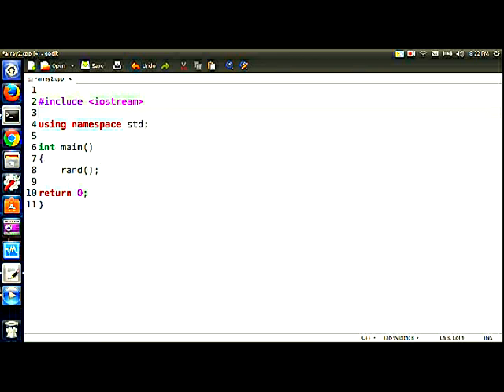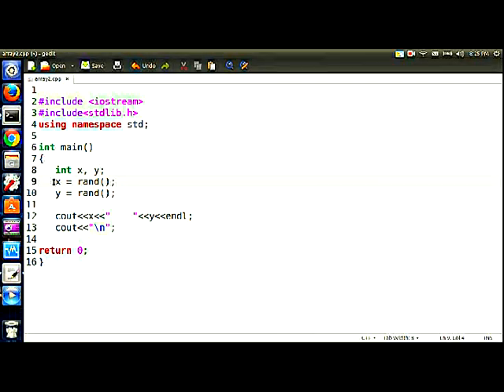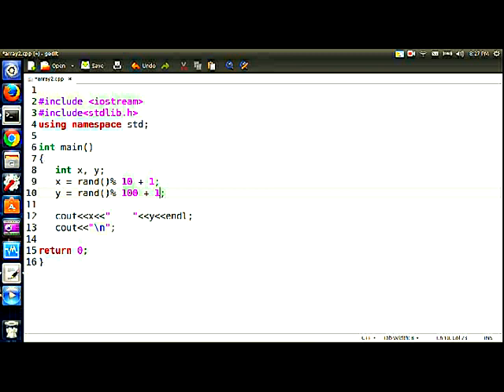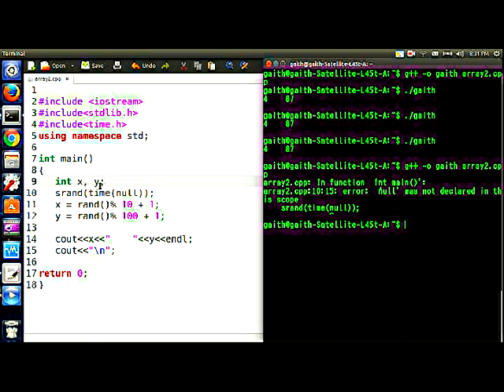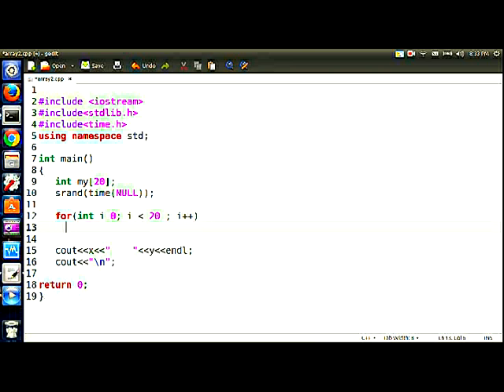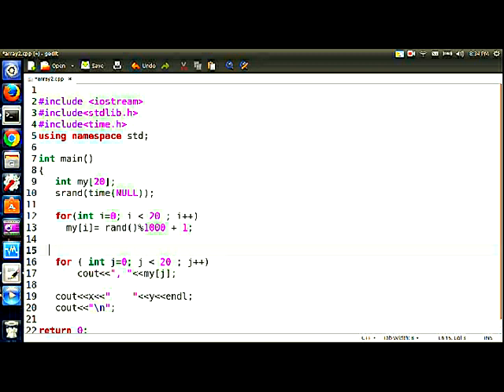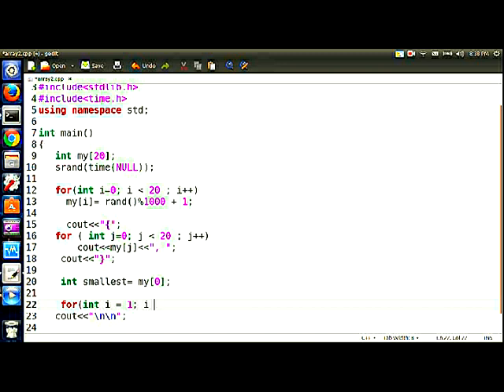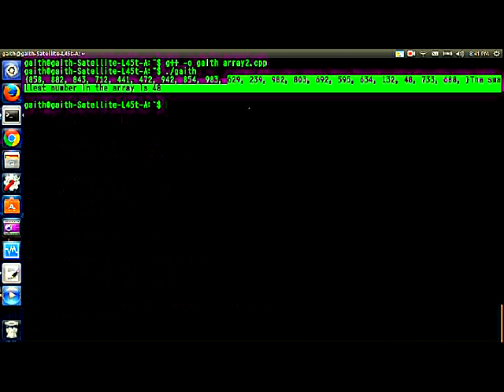Array's : smallest element of an array, Generating random numbers, seed random numbers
A program to generate random numbers for an array, seeding the random function rand() with time, then finding the smallest random number.